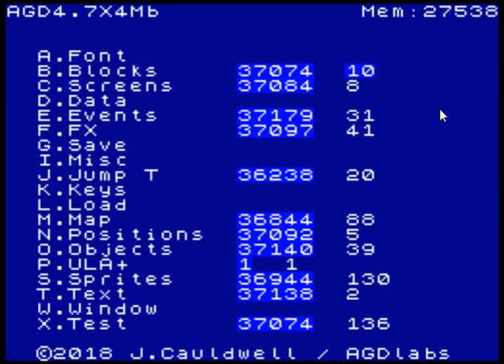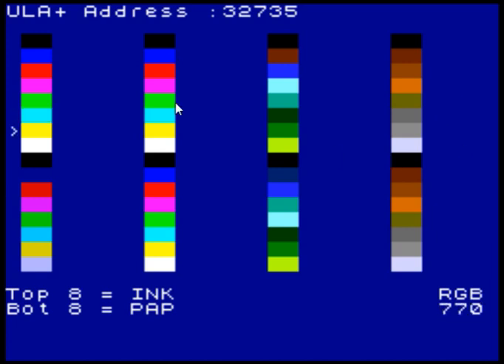AGDx version 4Mb - ULAplus Palette Editor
Just a quick look at the newly restored ULAplus Palette editor for AGDx, which now has a couple of new features to improve productivity.